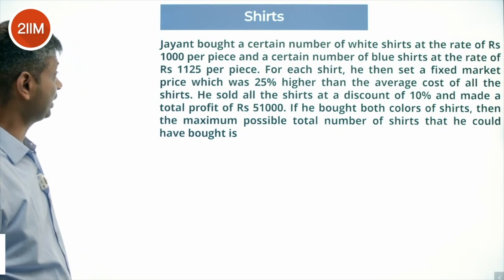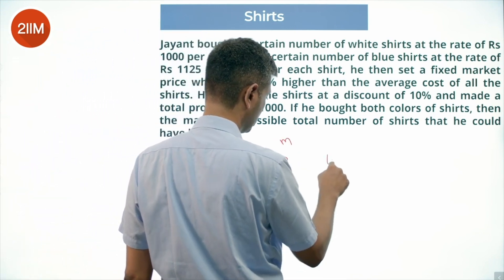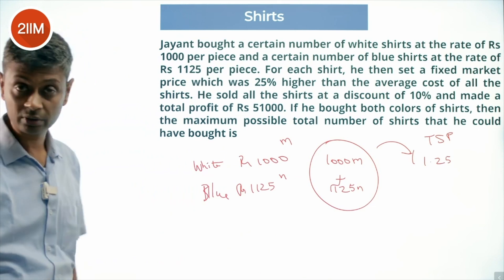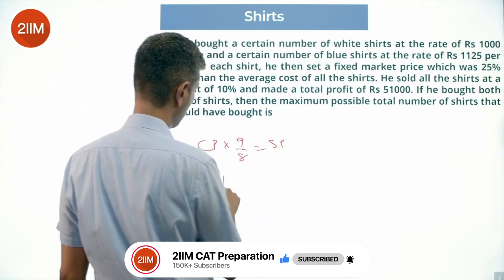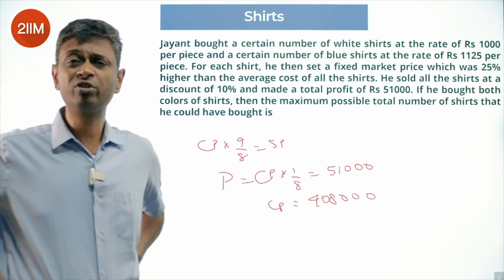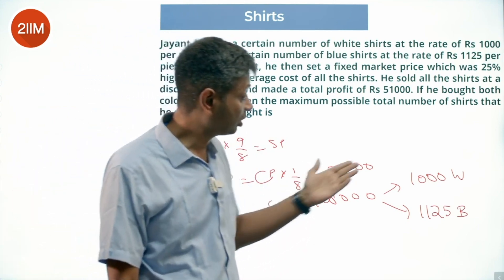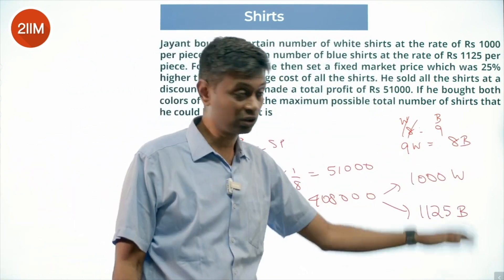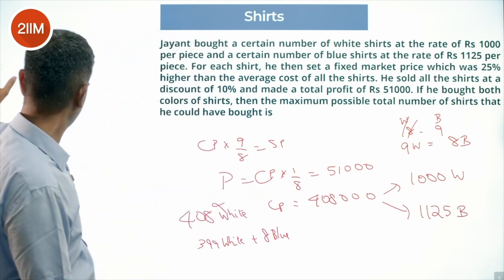CAT 2023 Slot 2 | Shirts | 2IIM CAT Prep | CAT 2024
Jayant bought a certain number of white shirts at the rate of Rs 1000 per piece and a certain number of blue shirts at the rate of Rs 1125 per piece. For each shirt, he then set a fixed market price which was 25% higher than the average cost of all the shirts. He sold all the shirts at a discount of 10% and made a total profit of Rs 51000. If he bought both colors of shirts, then the maximum possible total number of shirts that he could have bought is